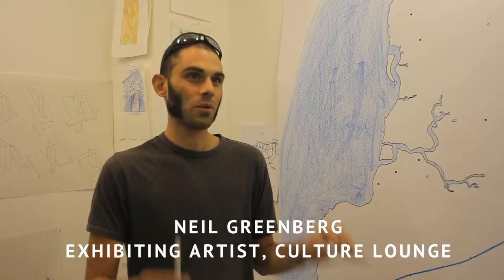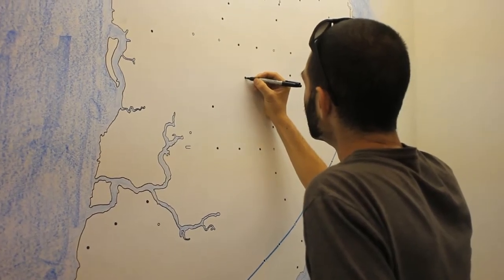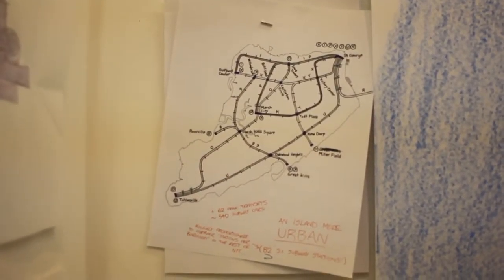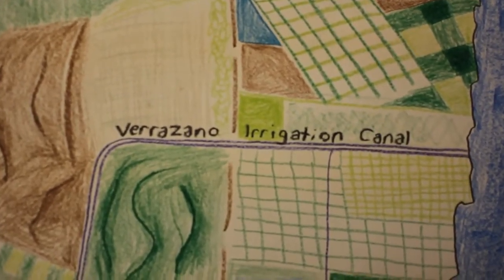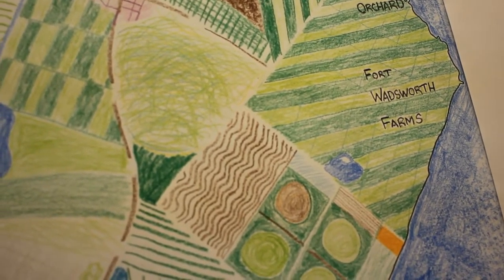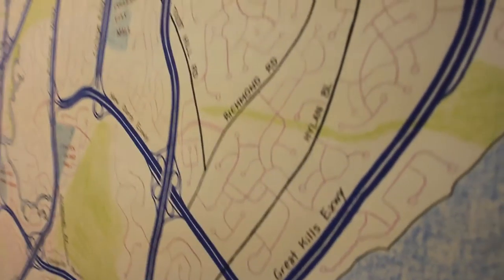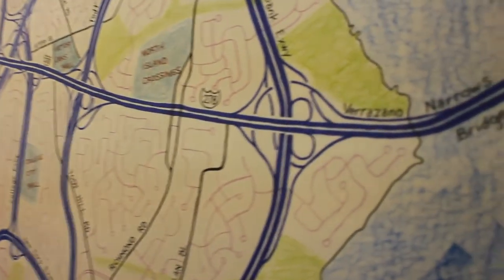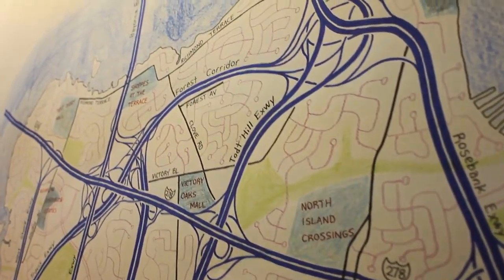Neil Greenberg & Will Corwin on Culture Lounge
Staten Island Arts is at an important moment in the organization's 22-year history of building bridges between audiences and artists because we are getting ready to open a multi-form creative space--a 'Culture Lounge'-- at the Staten Island Ferry Terminal in St. George.

This project has already received significant support. Staten Island Arts has launched an $11,000 Kickstarter Campaign to support the final bits of our fundraising, in order to make Culture Lounge happen.

Here, exhibiting artists Neil Greenberg & Will Corwin explain why Culture Lounge is important to them and Staten Island.